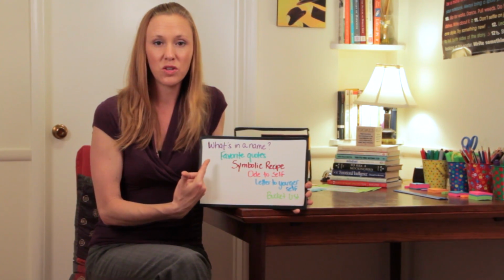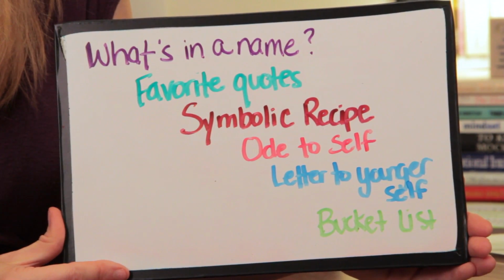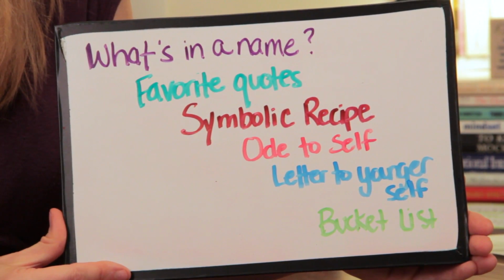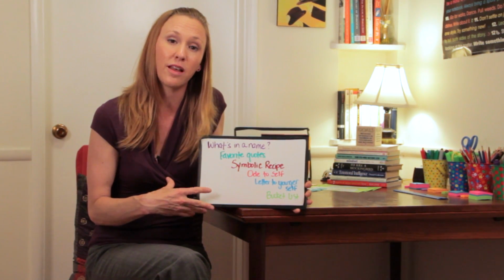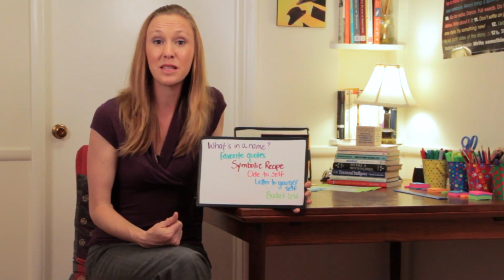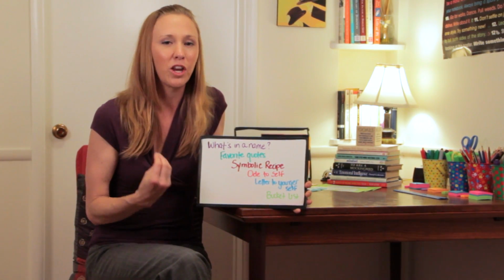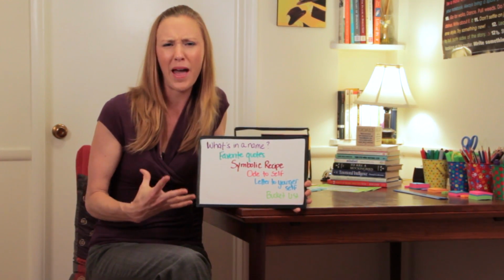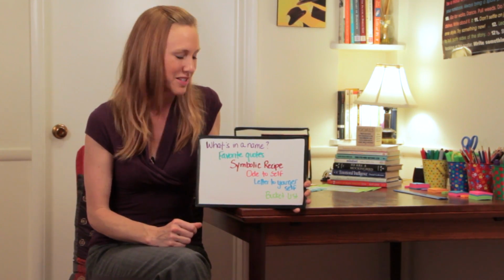Teaching High School Kids About Memoir Writing : Teaching Reading & Writing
Teaching high school kids about memoir writing requires you to give them a model from which to base their writing off of. Find out about teaching high school kids about memoir writing with help from an educator with over nine years of experience in this free video clip.

Expert: Tenley Hardin
Filmmaker: Blyth Kemp

Series Description: Whether you're teaching kindergarten, high school or something in between, the importance of a structured lesson in reading, writing and other topics simply cannot be overstated enough. Get tips on teaching writing and reading with help from an educator with over nine years of experience in this free video series.